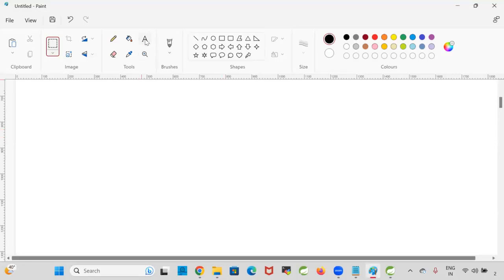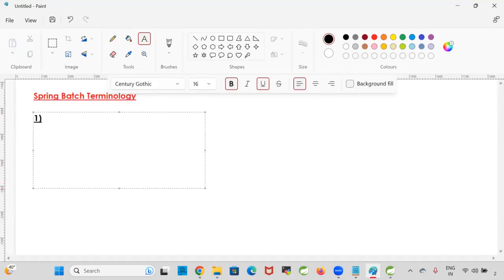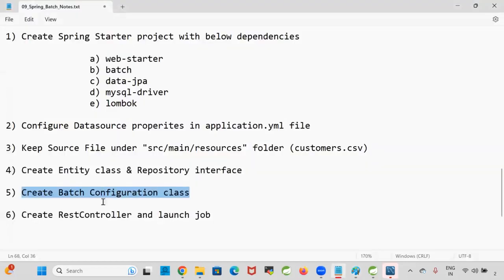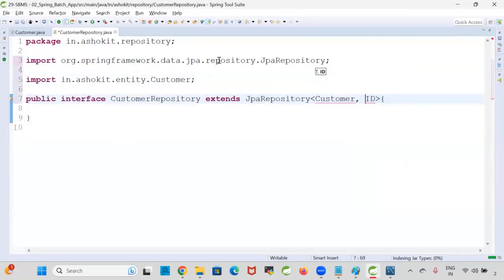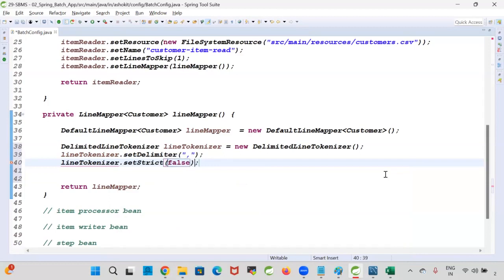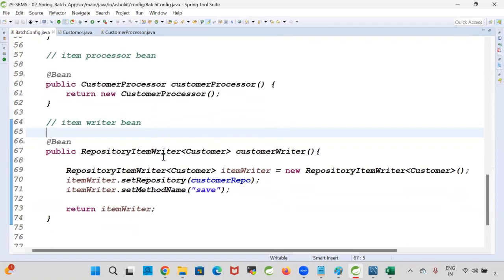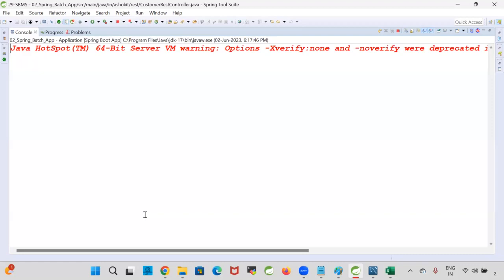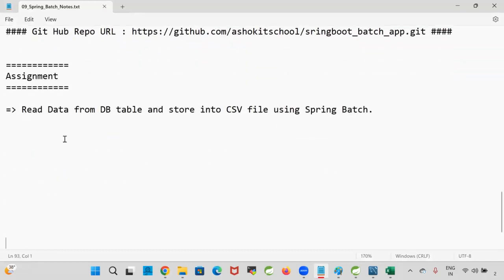DAY 28 | MICROSERVICES | ITWORLD